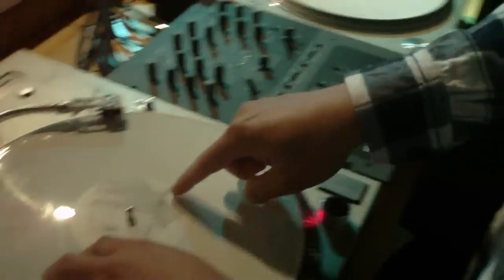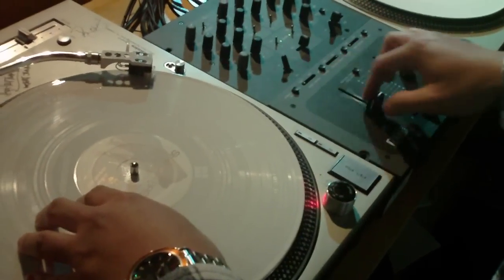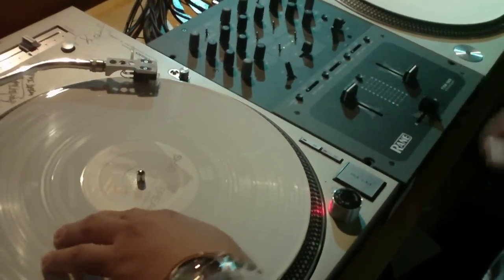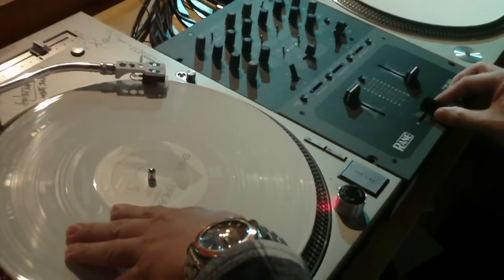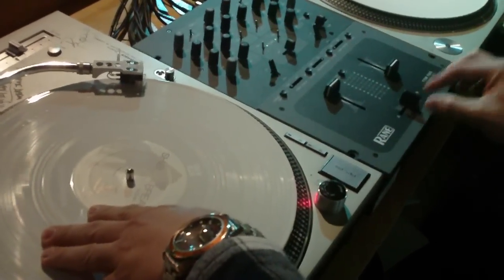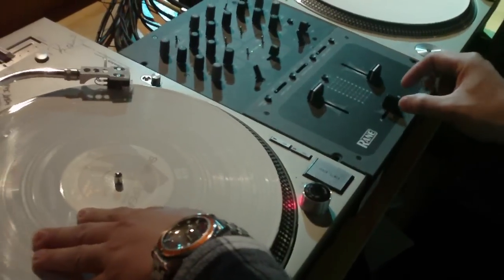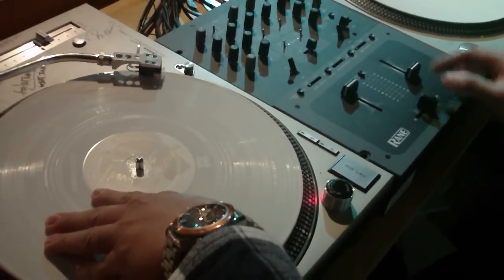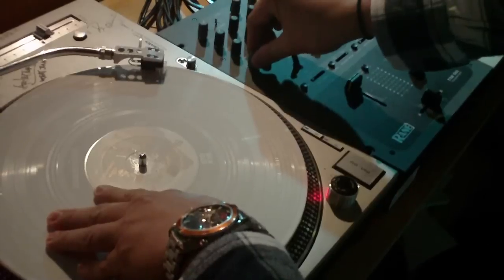Chirp Scratch with DJ Excess @ Scratch DJ Academy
DJ Excess teaches the chirp scratch. Watch and Learn.